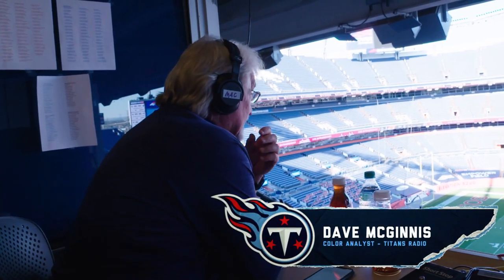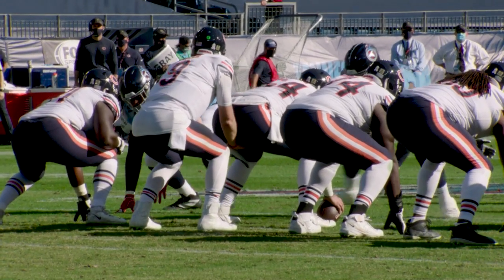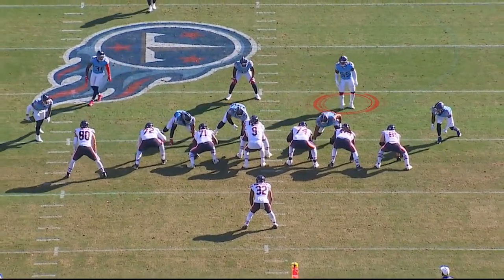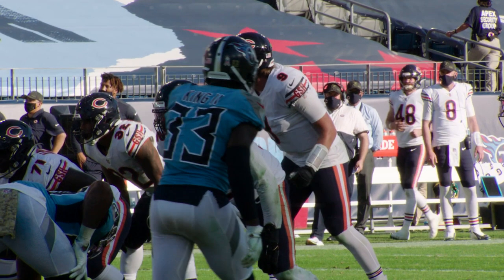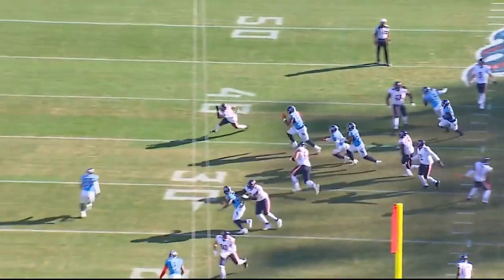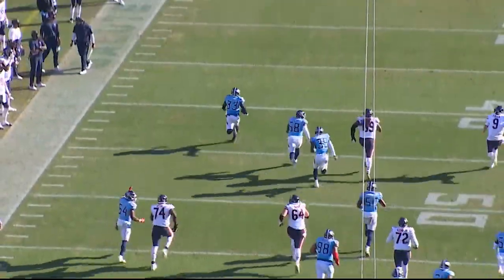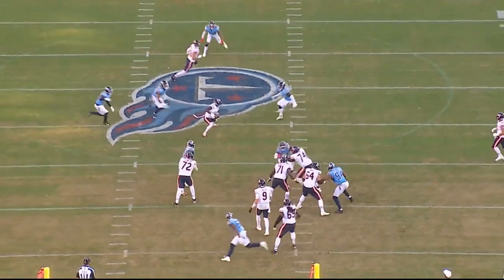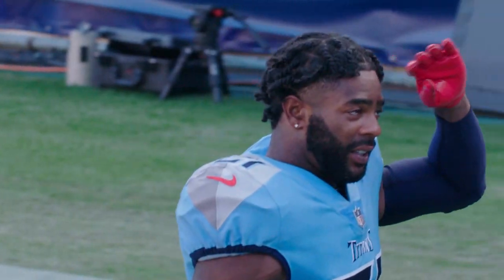Analyzing Titanic Defensive Plays | Beneath the Surface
Titans Radio Analyst Dave McGinnis analyzes three huge defensive plays that played a big role in Tennessee's 24-17 victory over the Chicago Bears in Week 9 at Nissan Stadium.